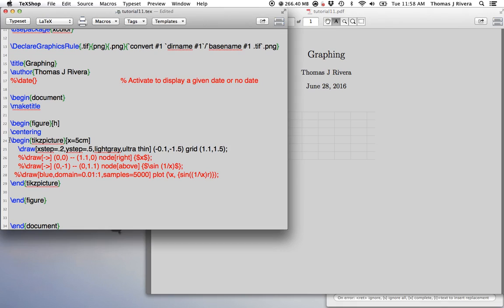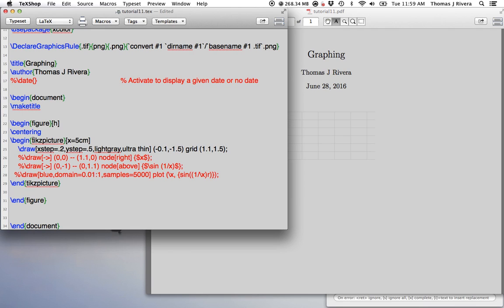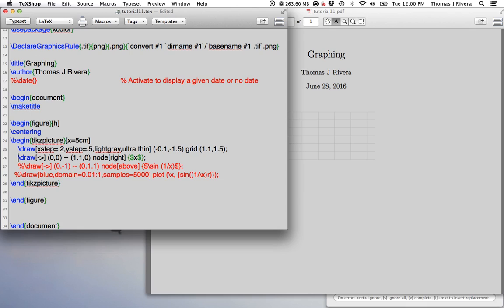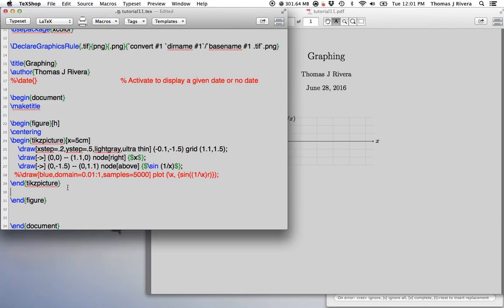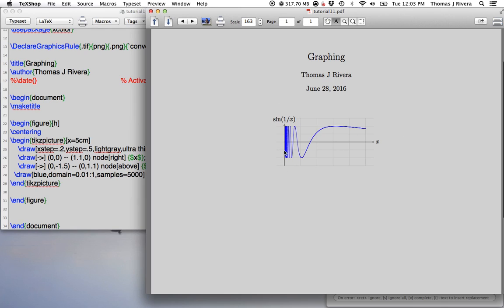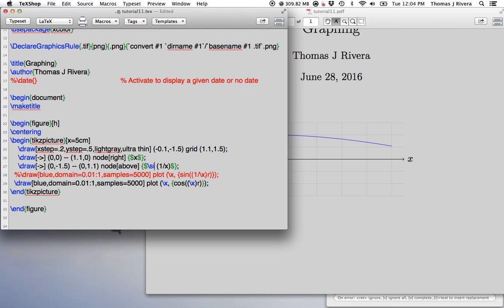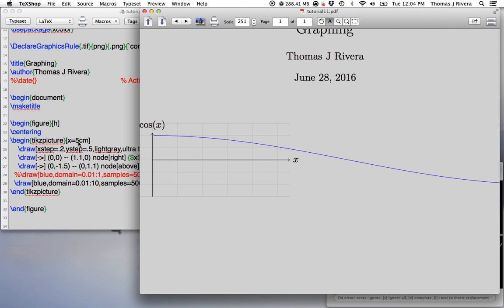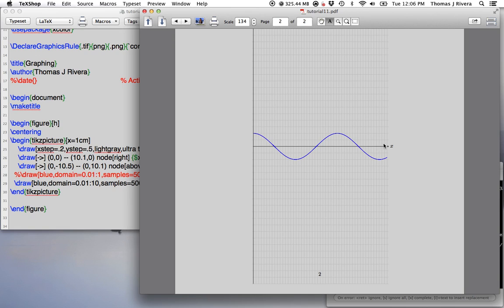LaTexTutorial 11: Graphing Functions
In this video we will learn how to plot basic functions for your Latex documents.